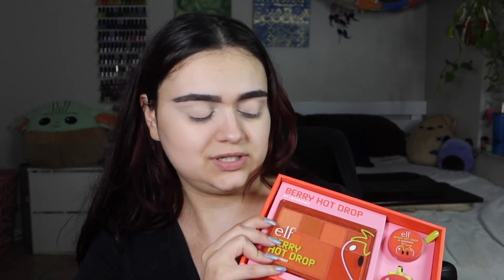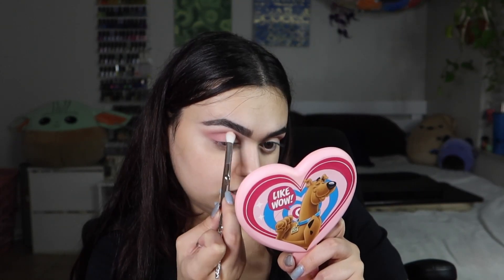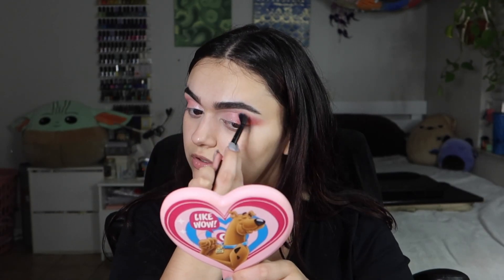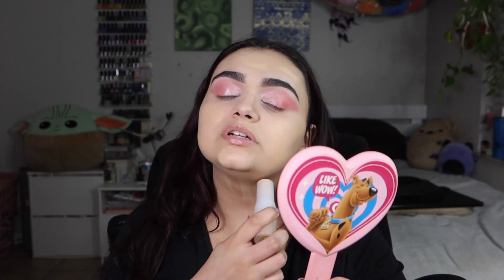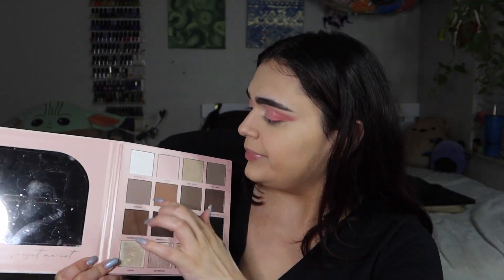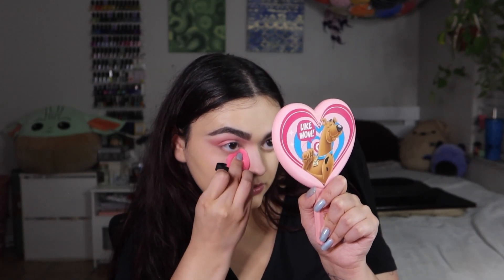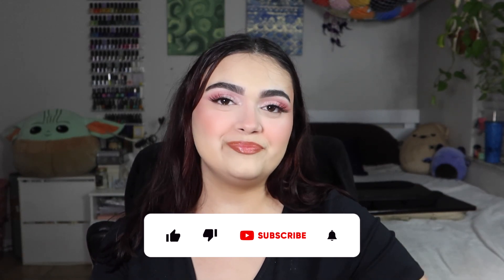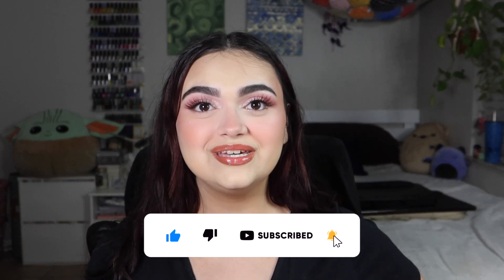TESTING NEW MAKEUP: Fenty Eaze Drop, ELF X Loserfruit and More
In today's video, I'm diving into some exciting new makeup products that have caught my eye. I'll be putting the e.l.f. x Loserfruit Berry Hot Drop Makeup Set, the Fenty Eaze Drop Blur & Smooth Tint Stick, the SurrealSkin™ Awakening Concealer, and the e.l.f. Liquid Poreless Putty Primer to the test. I share my first impressions, swatches, and application of these products. If you're curious to see how these products work and if they're worth the hype, make sure to watch until the end.

- What camera do I use? Canon PowerShot G7 X Mark III Camera

- Hello Fresh: Spice up your meals with HelloFresh! Tap the link to claim your FREE week of food now 🎁 ⏰  🍽️ 😋

TAGS (please disregard): trying new makeup, new makeup, viral makeup, makeup review, full face first impressions, makeup tutorial, high end makeup, new at sephora, trying hot new makeup, testing new makeup, tiktok makeup, hyped makeup, lipstick, beauty expert, new makeup tested, new makeup releases, drugstore makeup, makeup by mario concealer, makeup by mario surreal skin concealer, elf x loserfruit, fenty beauty eaze drop stick, fenty stick foundation, fenty beauty foundation stick